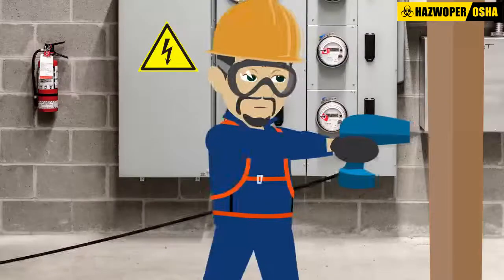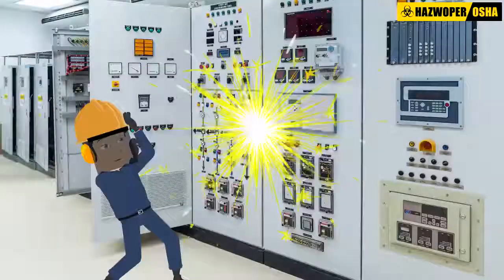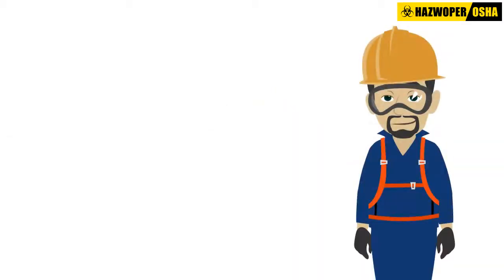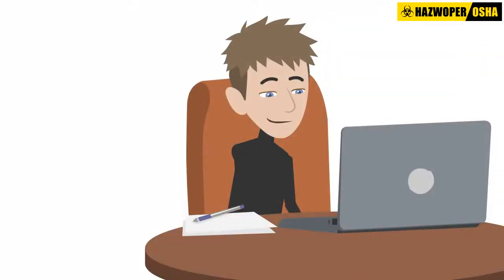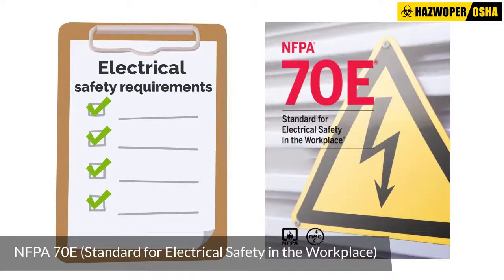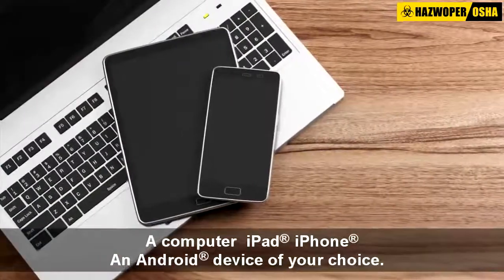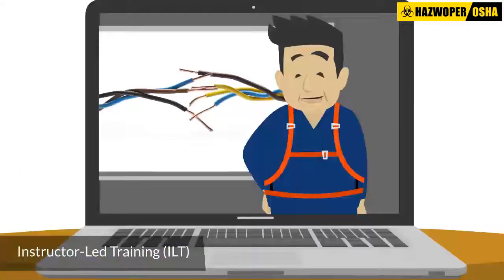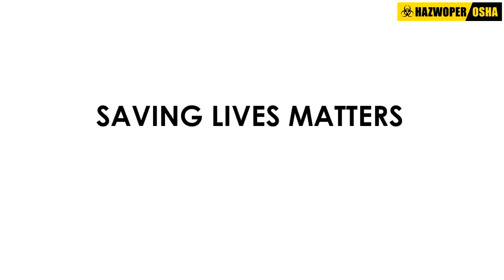Electrical Safety (NFPA 70E) Training Course Overview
Working with electricity can be dangerous! Burns, fires, electrocutions, shocks, and explosions injure and kill American workers every year. In fact, electrocutions account for about 5% of all workplace fatalities. The statistics are scary, but the good news is that most of these fatalities can be prevented if employees have a basic knowledge of what electricity is and how it works.

Enroll in our Electrical Safety Training (NFPA 70E) course and be safe while you work with power tools or work on, or around electrical circuits on-the-job.